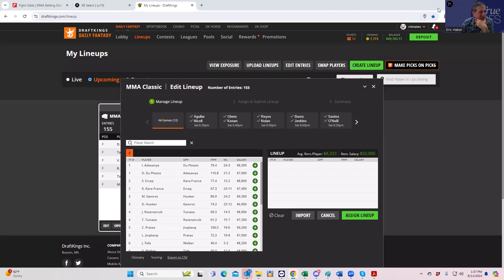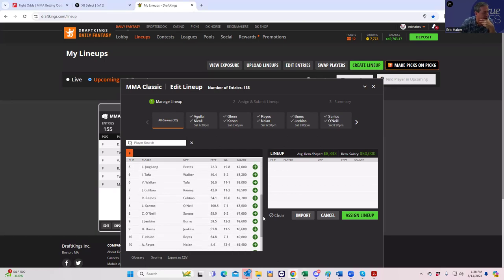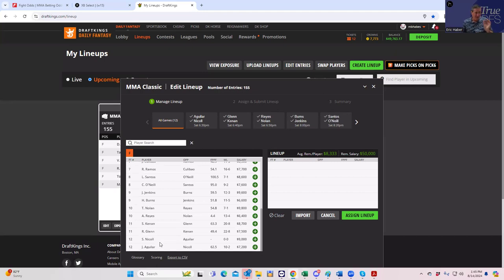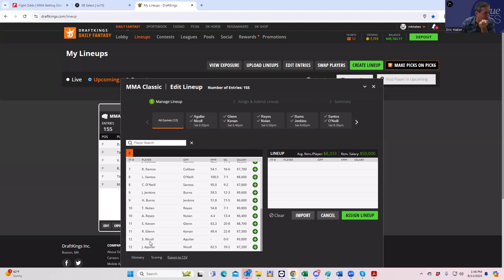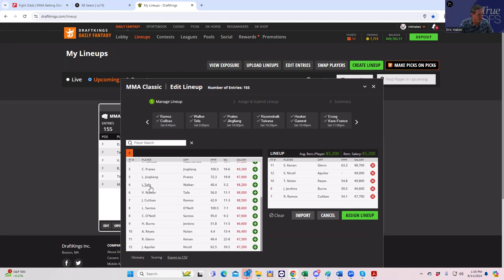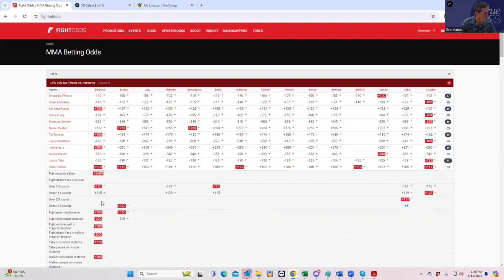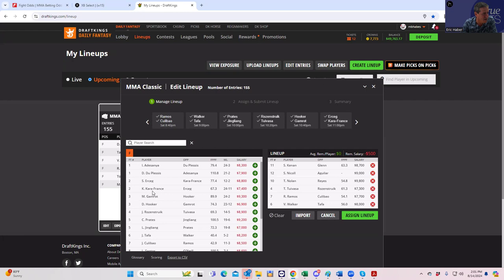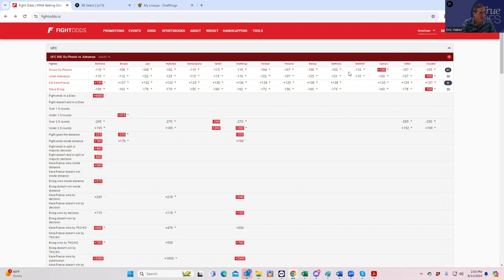UFC DFS SLATE PREVIEW FOR 8/17/2024